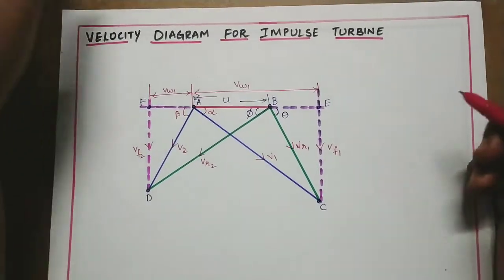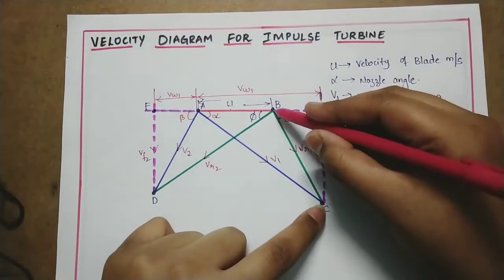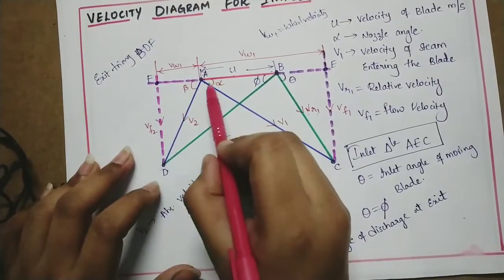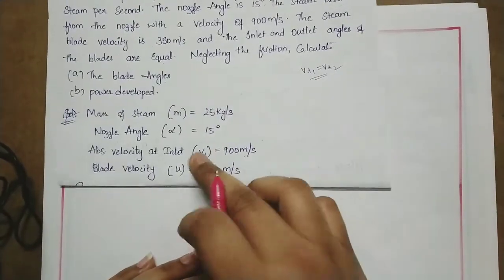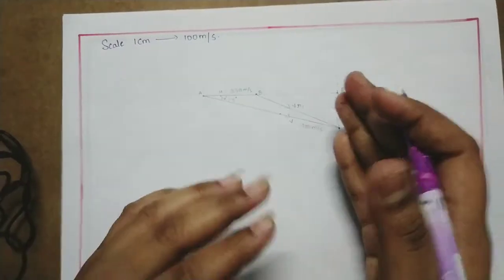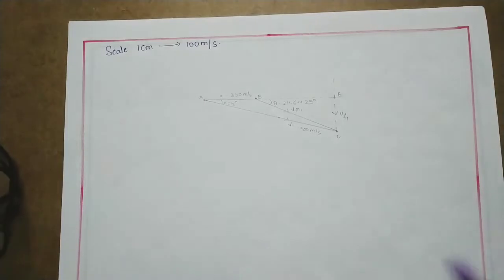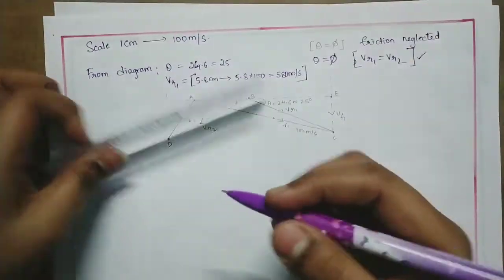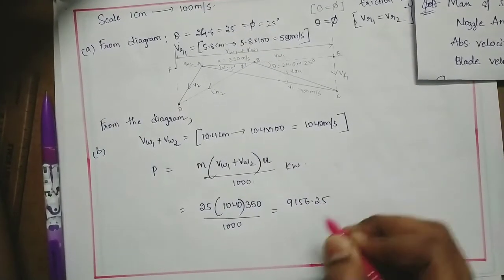HPE-2: Problem on impulse turbine using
Important problem for C20 c16 and c14
previous video on compounding on steam sturbine

Thankyou for supporting ☺️